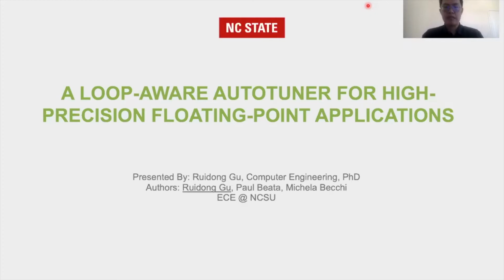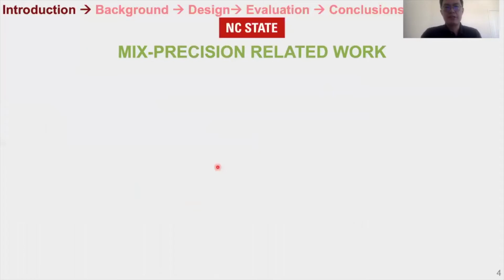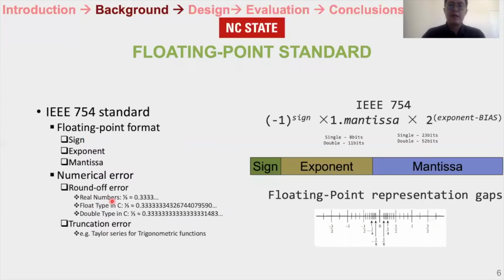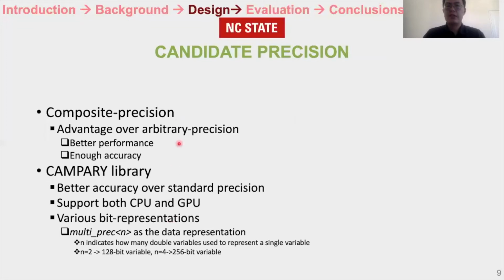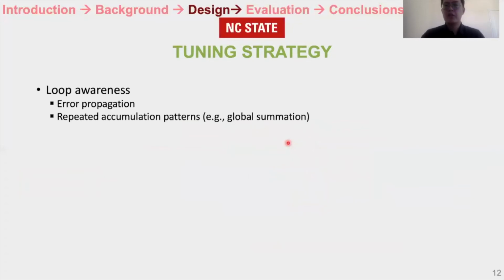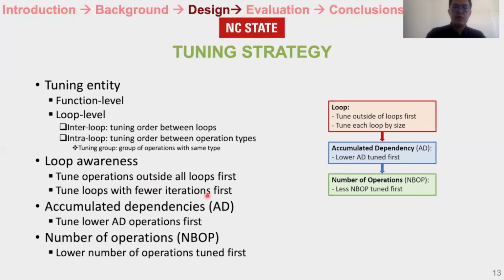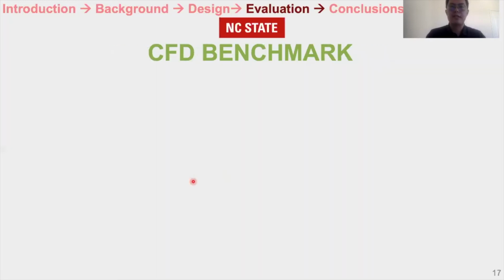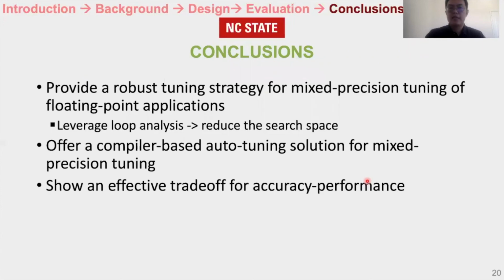A Loop-aware Autotuner for High-Precision Floating-point Applications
Many scientific applications (e.g., molecular dynamics, climate modeling and astrophysical simulations) rely on floating-point arithmetic. Due to its approximate nature, the use of floating-point arithmetic can lead to inaccuracy and reproducibility issues, which can be particularly significant for long running applications. Indeed, previous work has shown that 64- bit IEEE floating-point arithmetic can be insufficient for many algorithms and applications, such as ill-conditioned linear systems, large summations, long-time or large-scale physical simulations, and experimental mathematics applications. To overcome these issues, existing work has proposed high-precision floating-point libraries (e.g., the GNU multiple precision arithmetic library), but these libraries come at the cost of significant execution time. In this work, we propose an auto-tuner for applications requiring high-precision floating-point arithmetic to deliver a prescribed level of accuracy. Our auto-tuner uses compiler analysis to discriminate operations and variables that require high-precision from those that can be handled using standard IEEE 64-bit floating-point arithmetic, and it generates a mixed precision program that trades off performance and accuracy by selectively using different precisions for different variables and operations. In particular, our auto-tuner leverages loop and data dependences analysis to quickly identify precision-sensitive variables and operations and provide results that are robust to different input datasets. We test our auto-tuner on a mix of applications with different computational patterns.